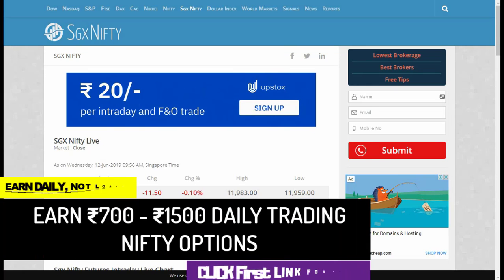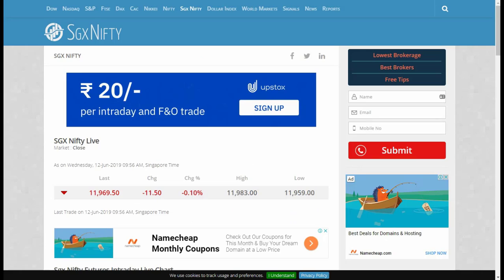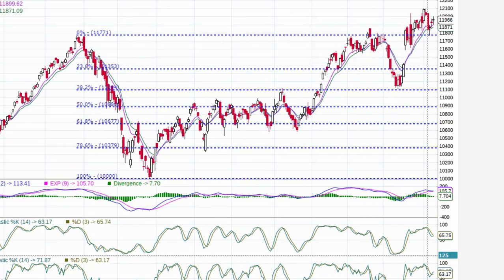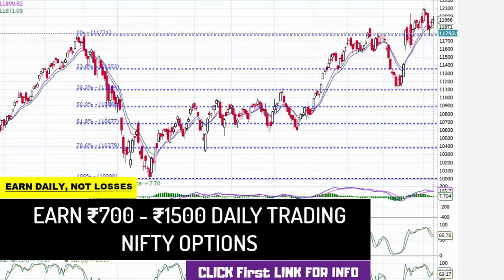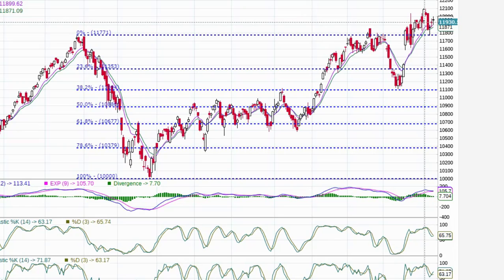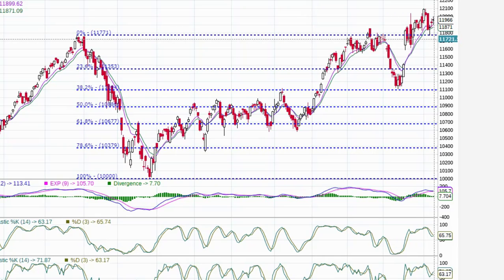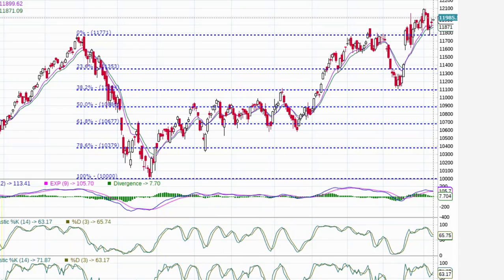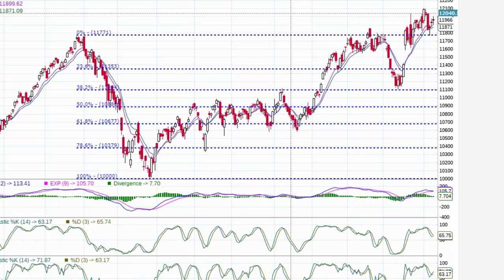Nifty Pre Open Strategy 12th June 2019: NSE Pre Open Intraday Tips for Today Before Pre Open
Get my Kindle eBook TO BIZ or NOT to BIZ eBook at Just Rs.49

Nifty will Open Positive Sighting the ques from SGX Nifty in today's Pre Open Trades.

Nifty will see a Positive move in Nifty Pre Open on 12th June 2019 and may see a Positive move today from the beginning and may later Go Up to levels of 12089 and levels later towards 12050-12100 levels.

The best part about the Pre-open Rates is you know what may be the mood of the day in the pre-open before the actual trading for the day starts.

DowJones, Nasdaq and S&P were Negative Yesterday.

Tracking that SGX Nifty is Slightly Negative Indian markets Will open Positive in market pre-open levels in today's market pre-open session.

SGX Nifty suggests Indian Nifty pre-open may move Positive in today's session possibly after the pre-opening and go to levels later as per the mood of the market in the last couple of days towards 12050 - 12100

Options Trading Basics Session 2: How to Start Options Trading in India not taught in Stock Market Courses

Options Trading Basics Session 1: What Are Options? What does Puts and Calls mean?: Options trading in India